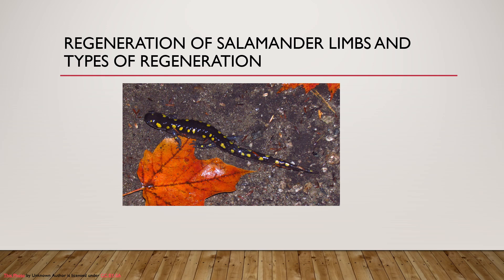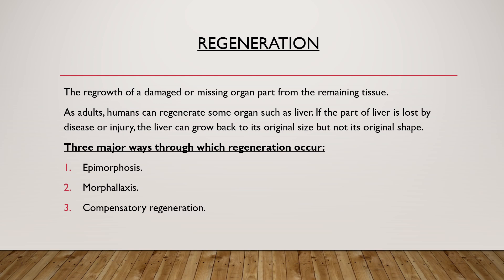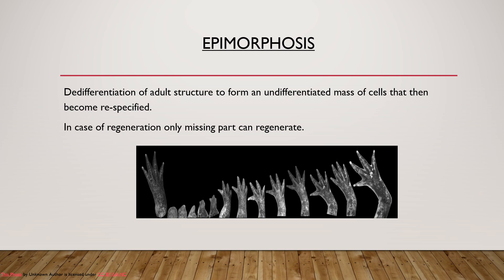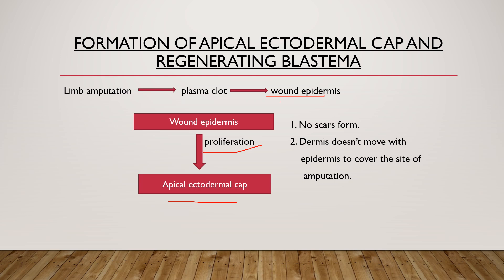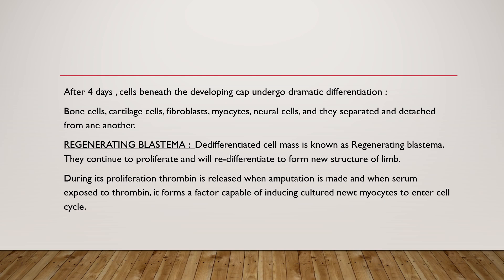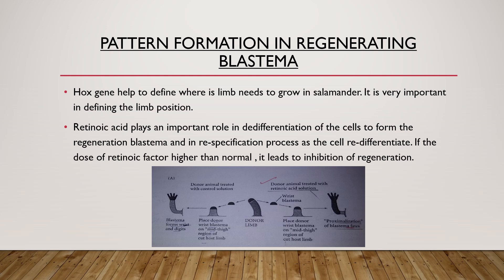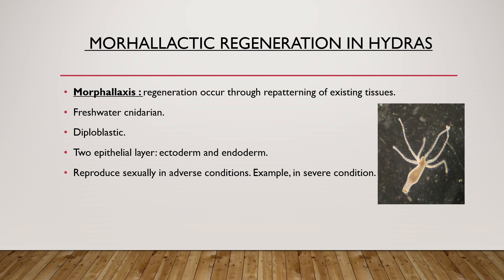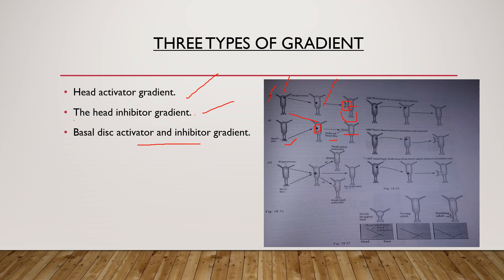Regeneration of salamander limbs and types of regeneration /dev.bio./csir ugc net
dev. Bio.
imp. Topic